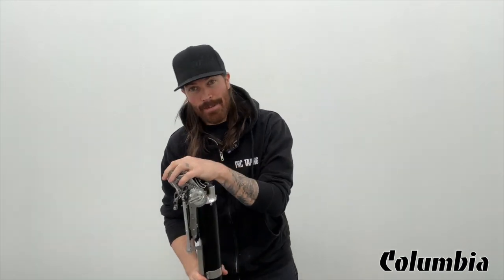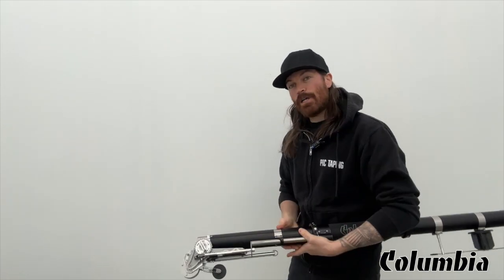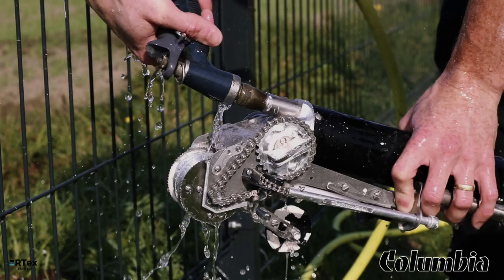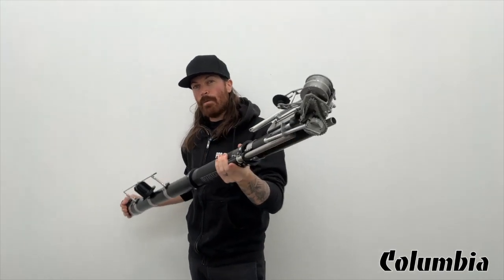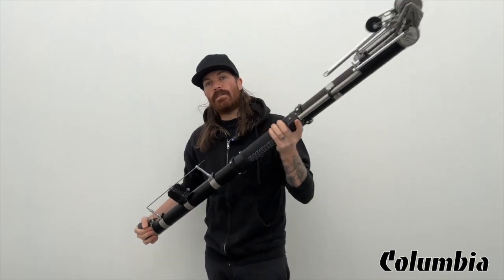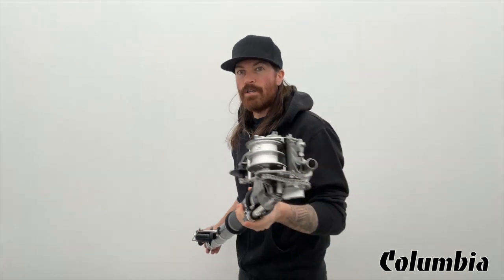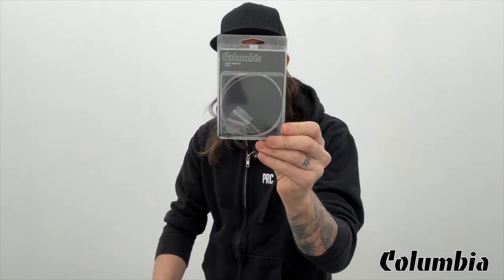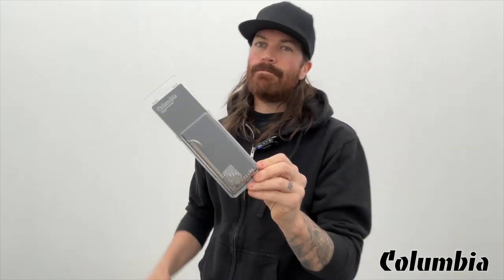Columbia Automatic Taper Maintenance and Care with Phil from PRC TAPING | Drywall Tools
In this quick candid video, Phil from PRC TAPING, will go over the maintenance and care of the Columbia Automatic Taper. As Phil mentions, it is so important to keep this tool clean and maintained so it can run at it's best at all times!

Find Phil on all his socials: @PRCTaping